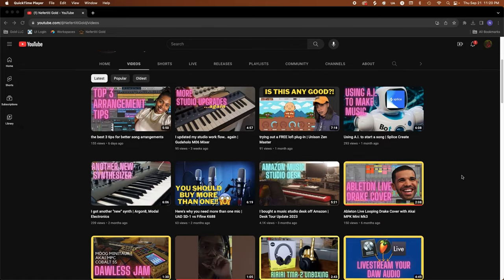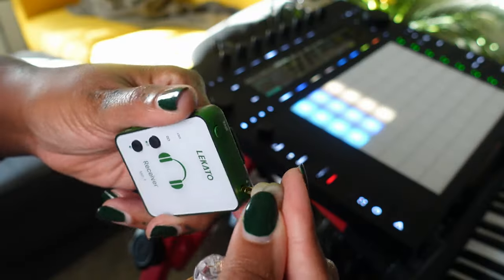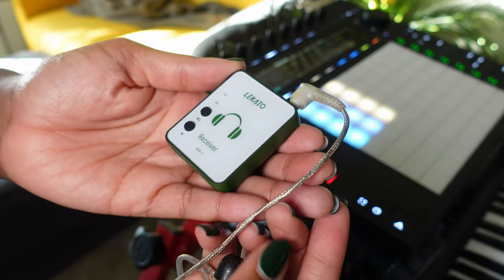amazon music gear FOR THE WIN 🙌🏾 | Lekato In-Ear Monitor Follow Up Review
Let's fun together and pass the time with Melodics!

Save up to 77% on select instruments and accessories at Sam Ash!

0:00 Intro
0:21 Recap
0:50 Issues
1:19 How I plan to use the IEM
1:33 My Thoughts While Using Lekato IEM
1:57 Live Demo Test